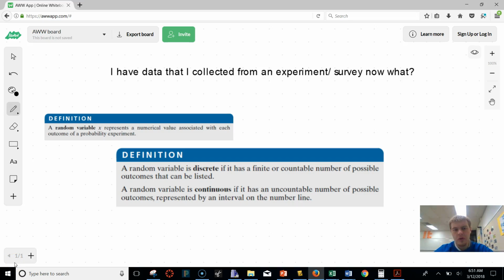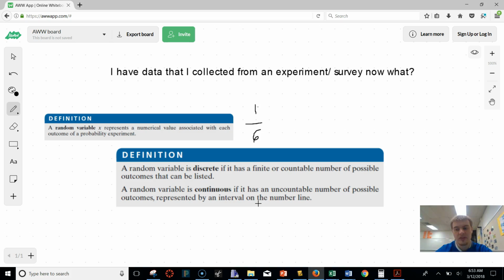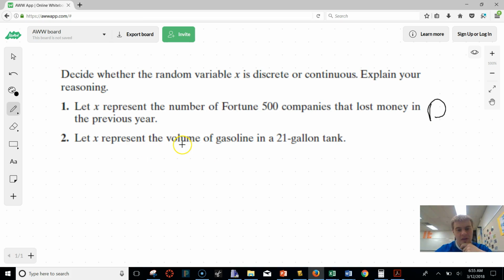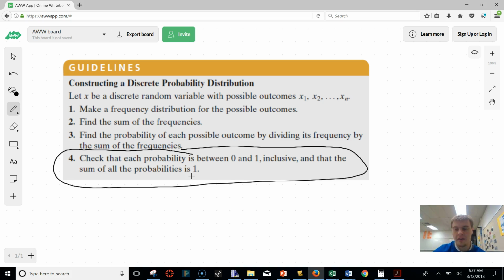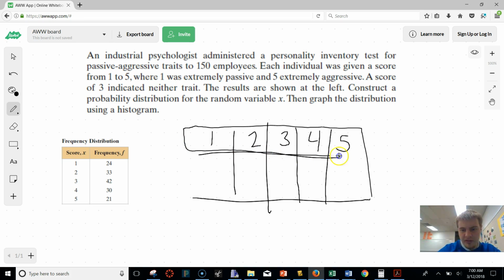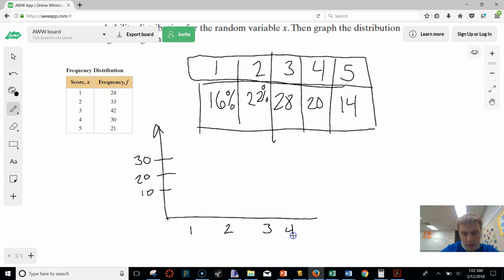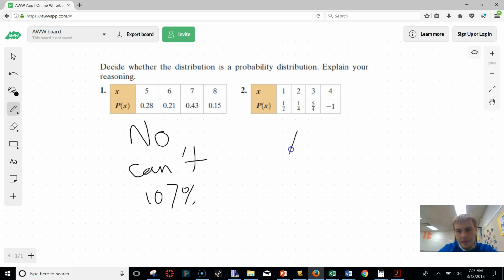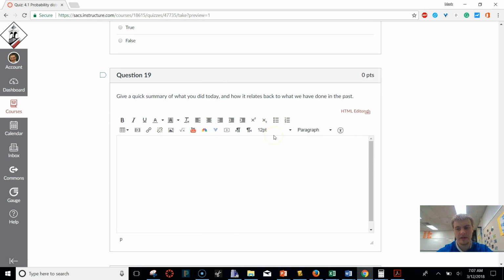discrete vs continous